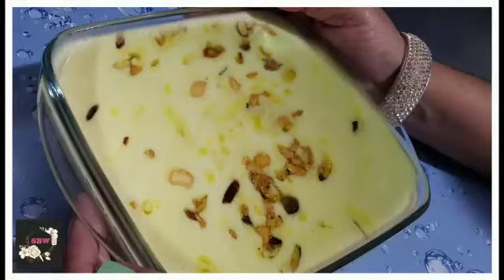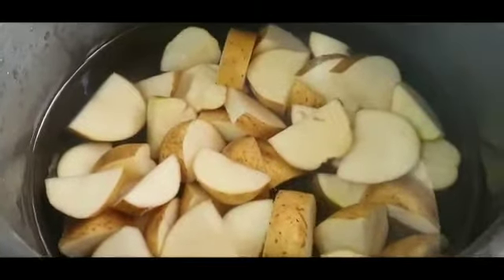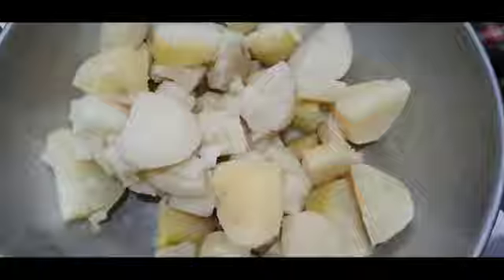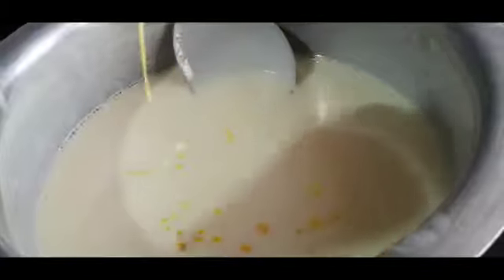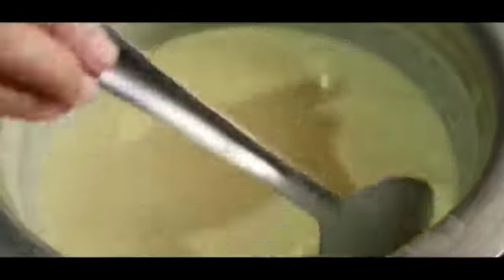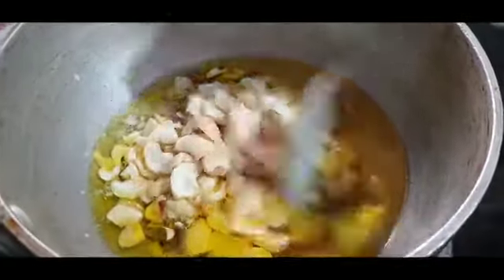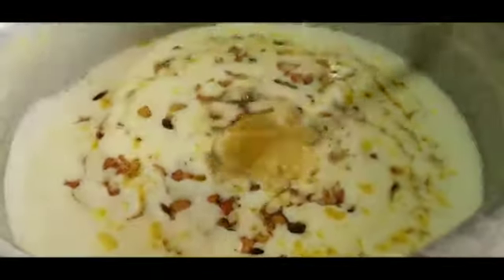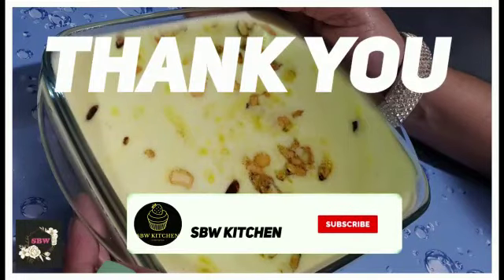Potato Kheer recipe || Aaloo ki Kheer recipe in only 10 min || SBW K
icon to view fresh contents. !